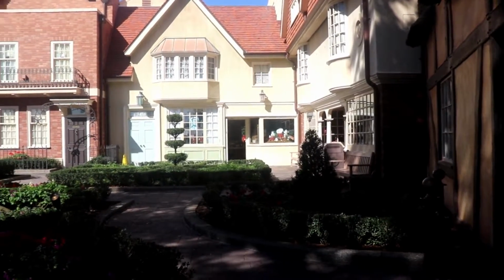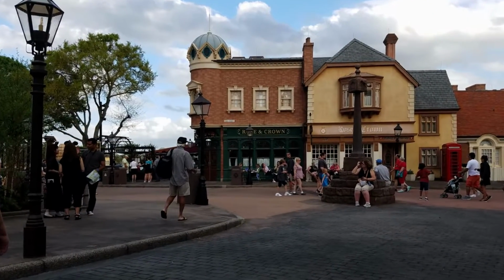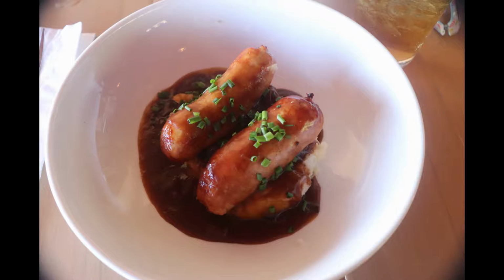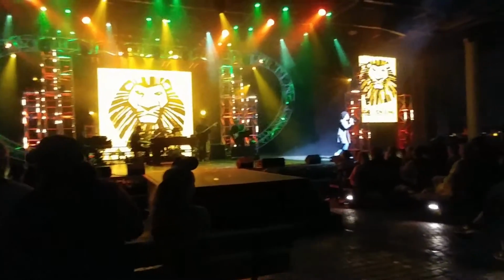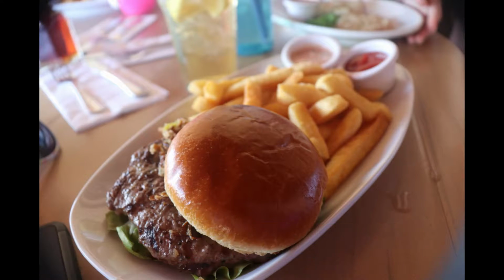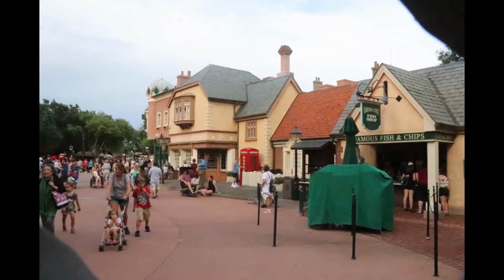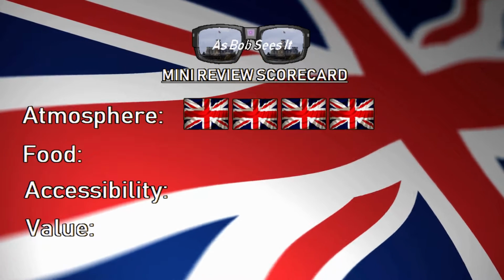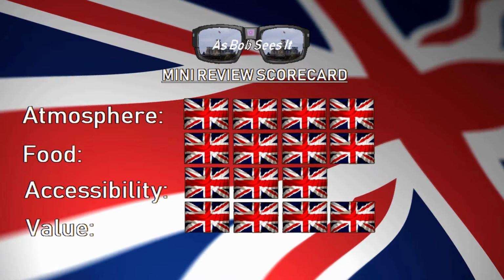MINI REVIEW - Epcot's Rose & Crown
Sorry for the delay in getting this video posted. As many of you know, I've been in and out of the hospital since November.

This trip gave me the opportunity to compare vegan (fake) options to non-vegan (or real) options. The results were most surprising.

So sit back, grab a cup of Twining's Tea, relax and enjoy our mini-review of Epcot's Rose & Crown.